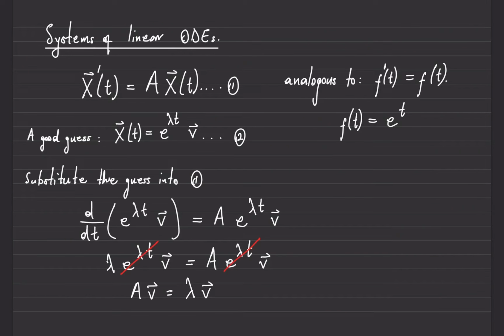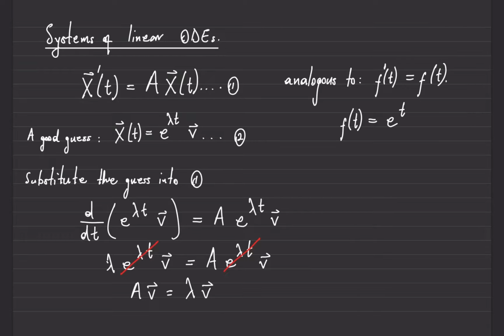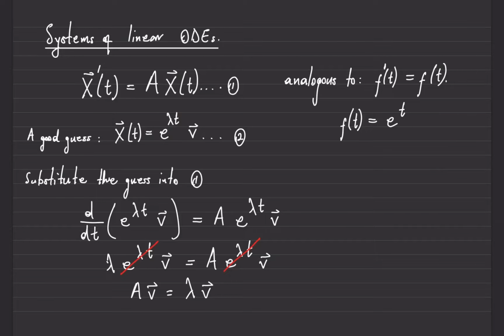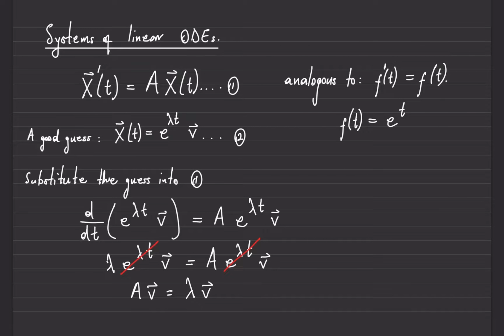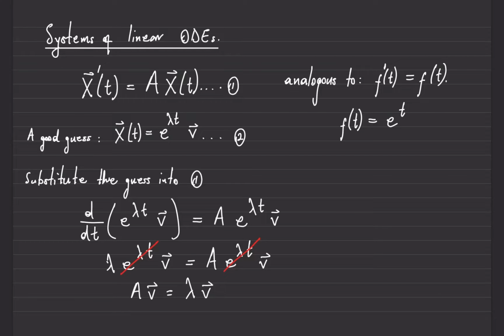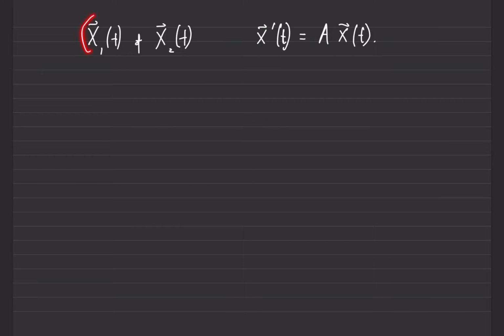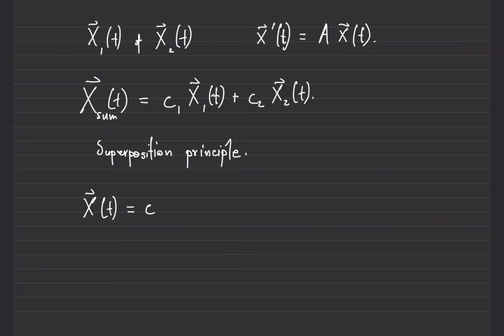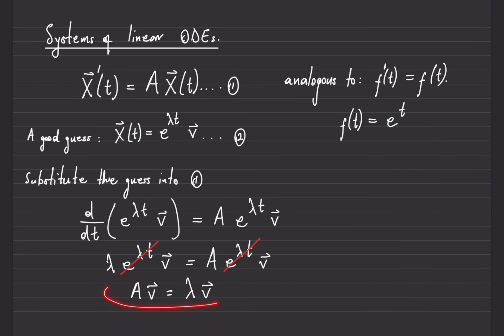Eigenvalues and vectors in ODEs